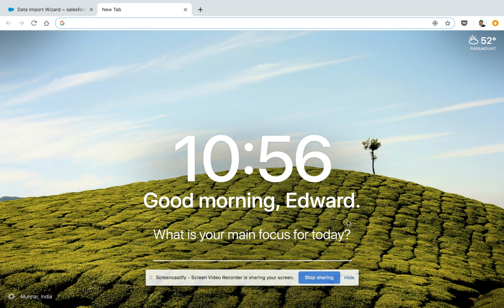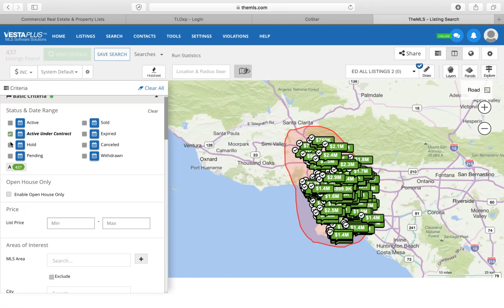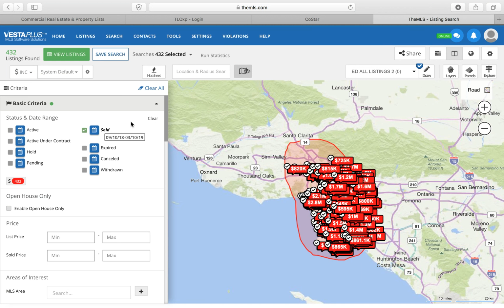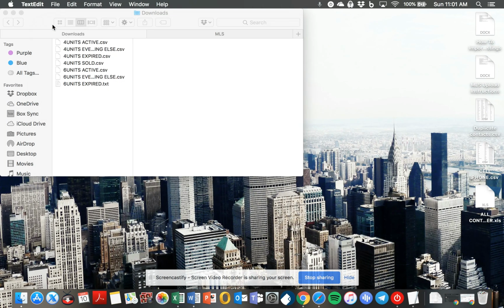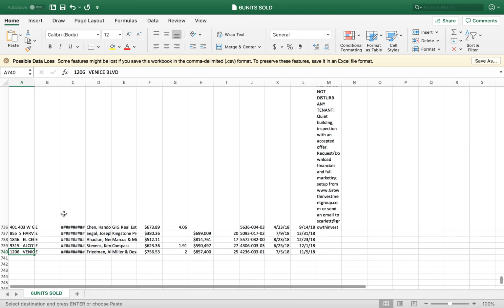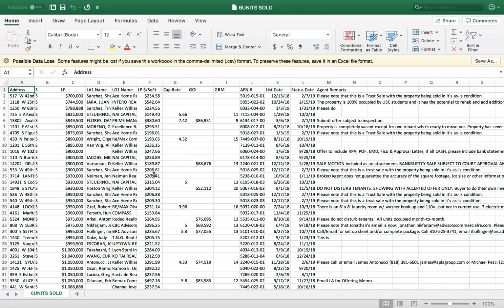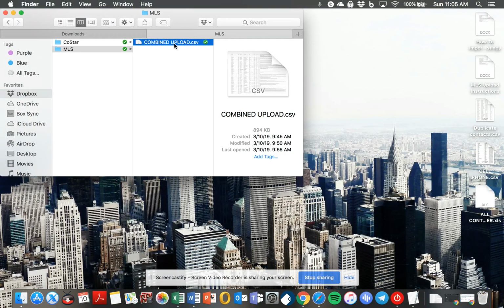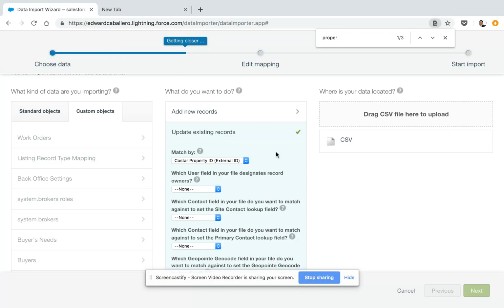How to Upload Complete Batch MLS Listings to Salesforce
***NOTE: UPLOAD COSTAR LISTINGS FIRST.